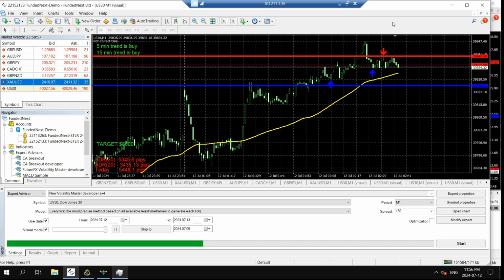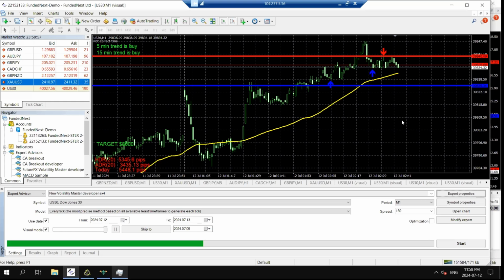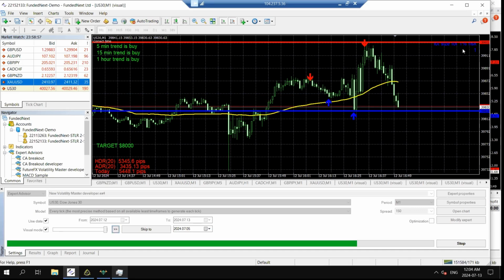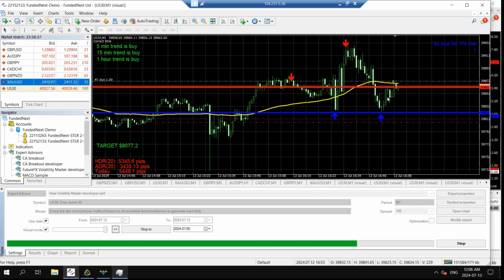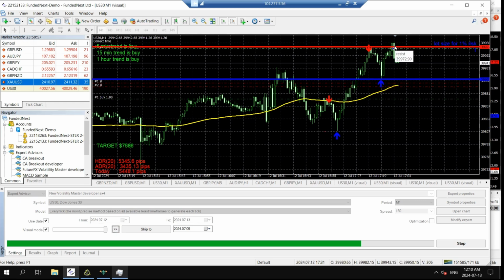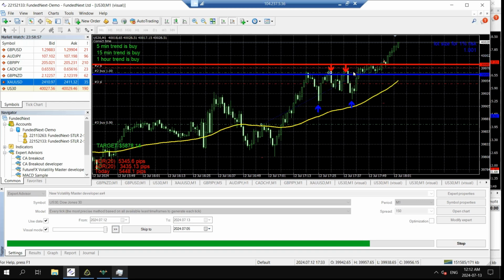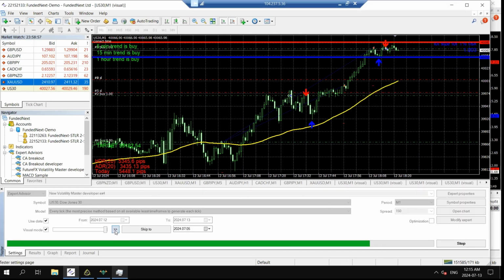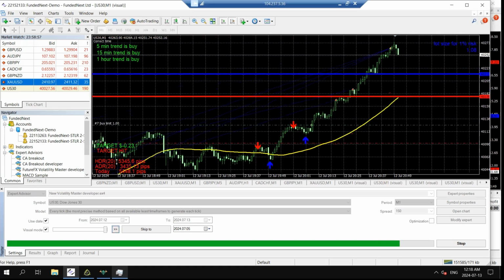New Volatility Master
We go through allthe reasons that make this software stand out from the crowd - what makes it Extraordinary!
Including the feature that allow the software to add extra trades (stack trades) without ever increasing the risk :-)